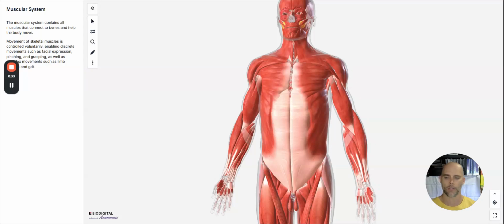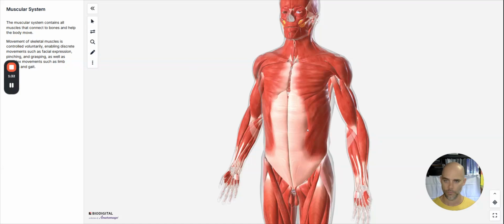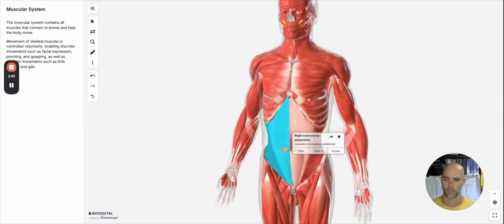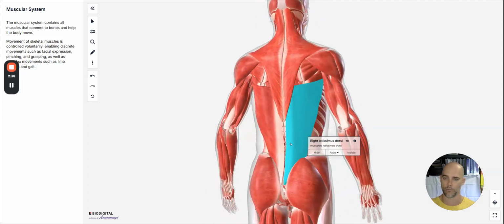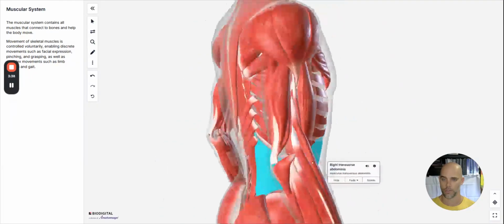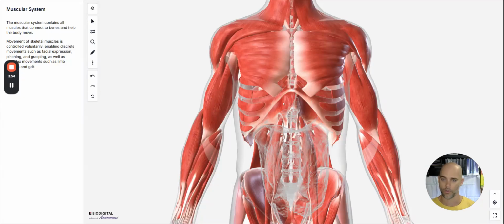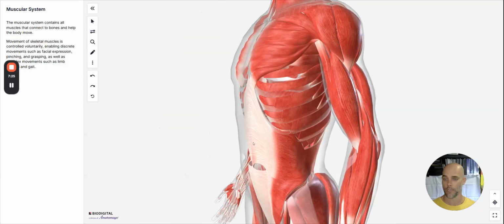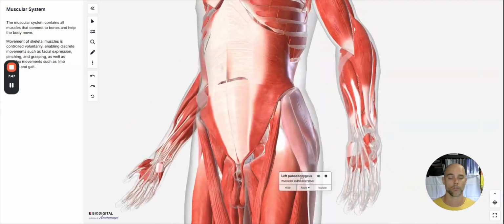Back pain explained - The dysfunctional muscles of the core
Understanding the Inner Unit for Spinal Stability and Pain Relief